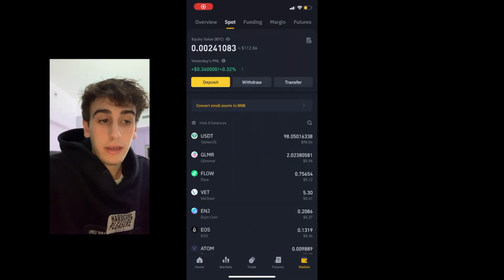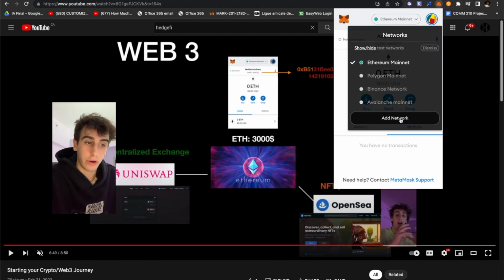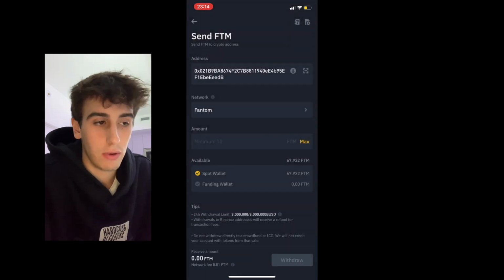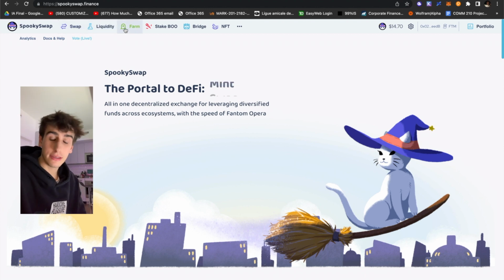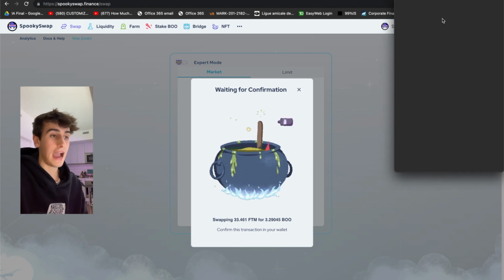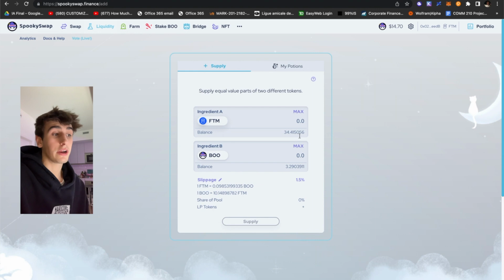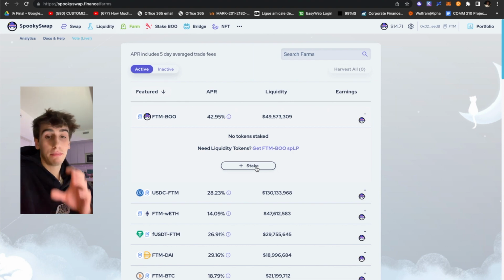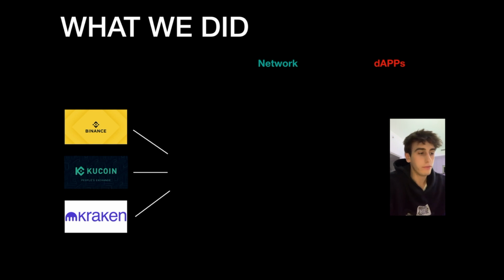How to Send Funds to Metamask & Interact with Web3 Application